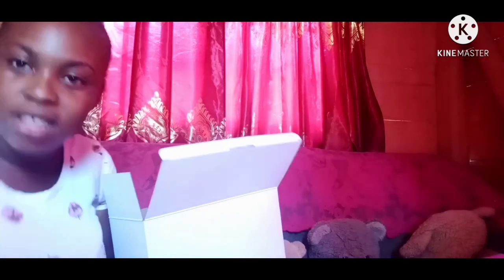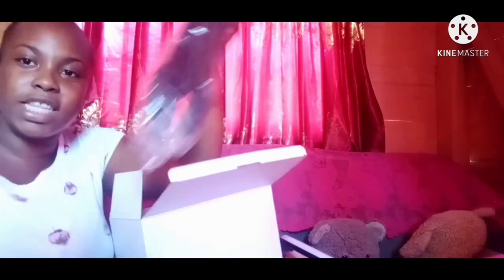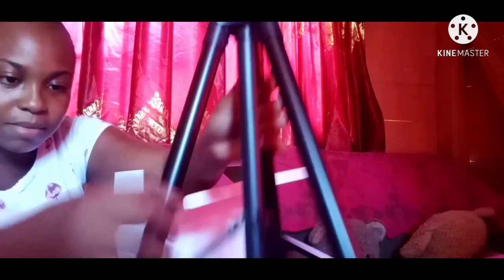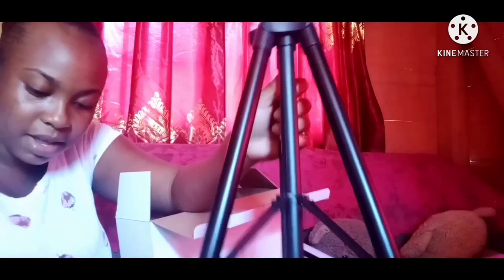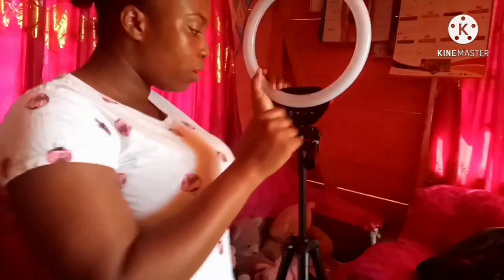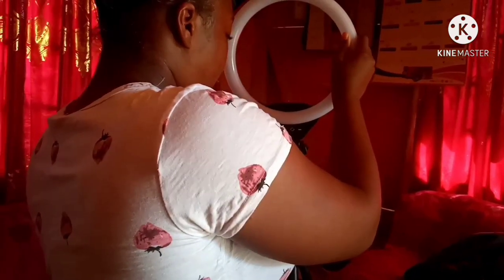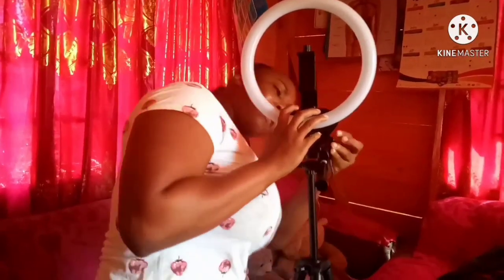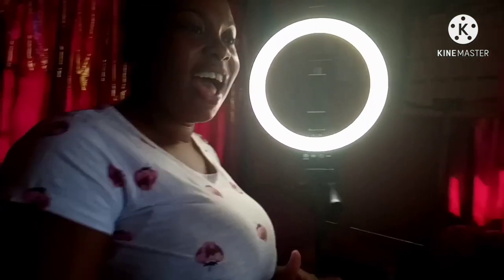Unboxing My Ring Light 🤗